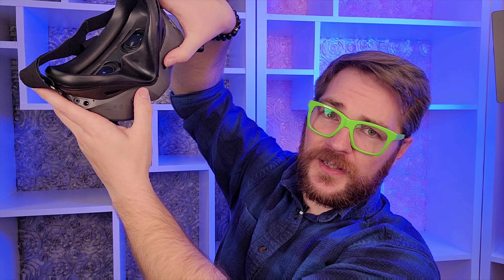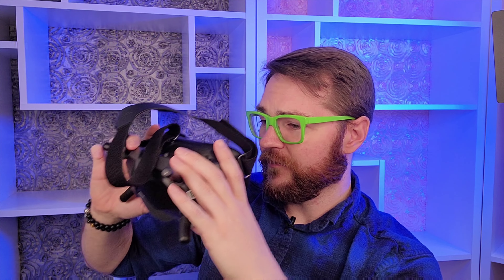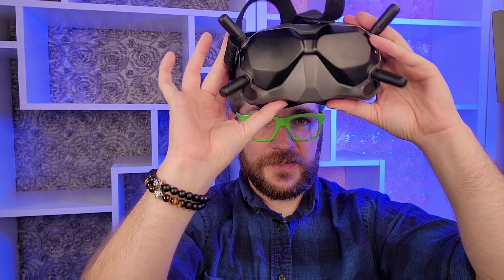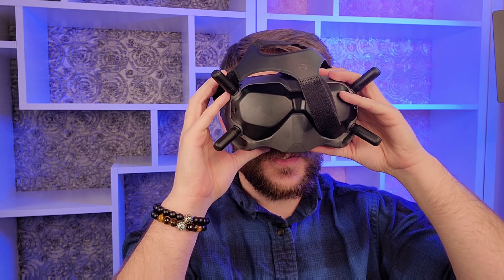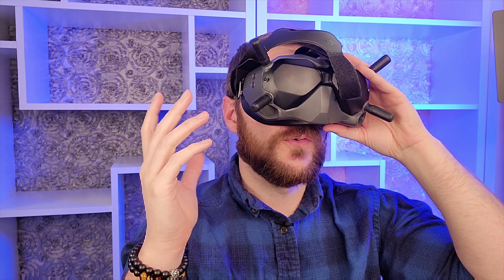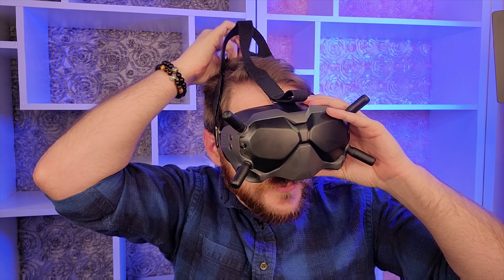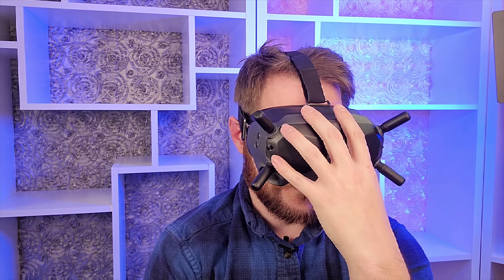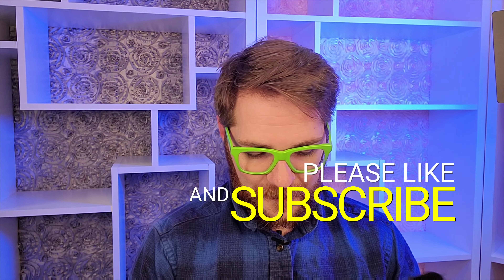DJI FPV Drone Goggles; Can I use FPV Goggles With Glasses?!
I had been wondering for awhile the possibilities for fitting lenses into these, but according to the manufacturer that is very much not recommended. So, what are the options for us glasses wearers to fly FPV? Is it even possible? In this video we'll chat about my impressions and experience in using the DJI FPV Dron & Goggles!

If you're considering ordering, I would love if you choose to purchase through my store! Follow this link to do so!